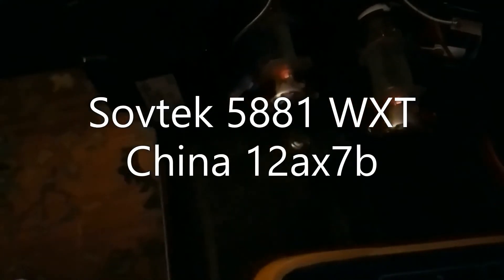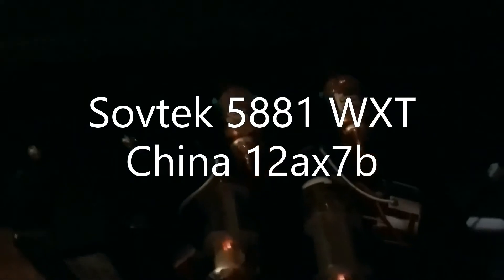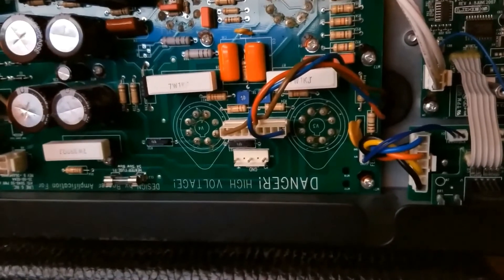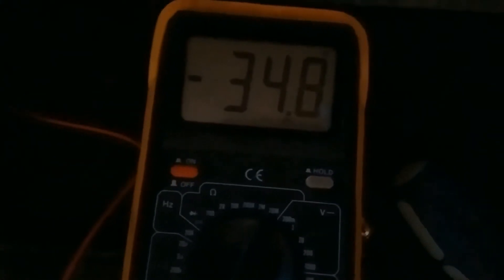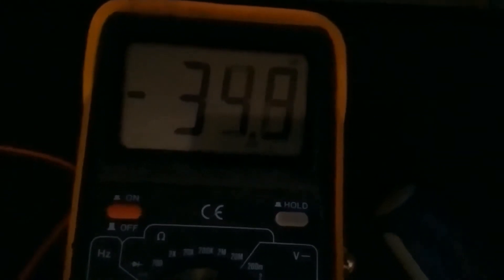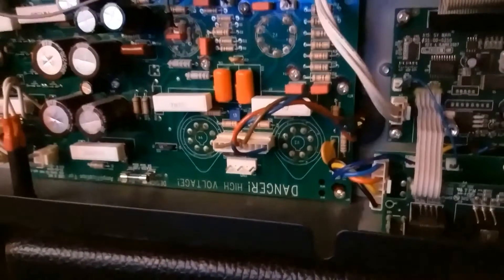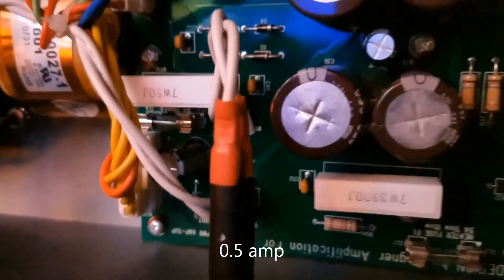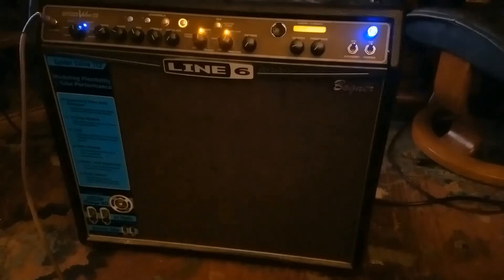Line 6 Spider Valve 112 Tube Replacement and Bias adjustment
Amp was none functioning just lights no sound.
The 0.5 amp internal fuse was blown. And the guitar jack was disassembled and fell back into the amp.
This amp goes through tubes with heavy use so I suspected new tubes were needed.
I ordered a Neutrik 1/4 inch jack for the broken jack.
Got the correct .05 amp fuse and a new matched pair of Sovetek 5118 wxt power tubes and a new set of China 12ax7b pre amp tubes.
I used a bias probe and set the bias to 35ma
Some people go with different tubes but these are what are recommended and what the factory installed.
As for the probe here is a link and description for a pretty good one for 26 bucks
I got a decent one very quickly that worked just fine for 16
the 0.5 amp fuses